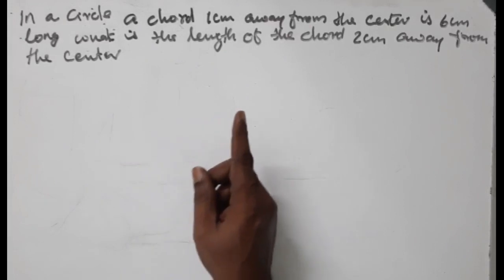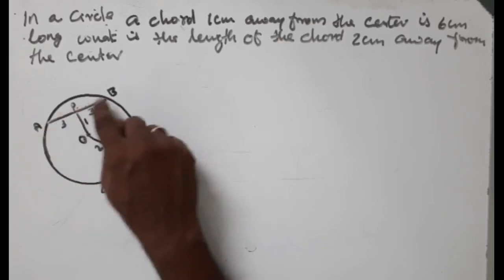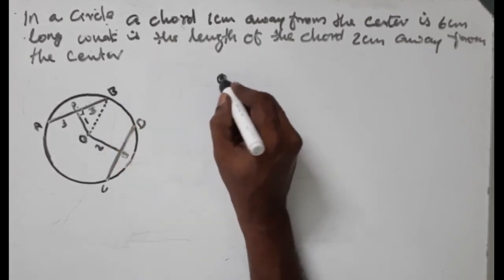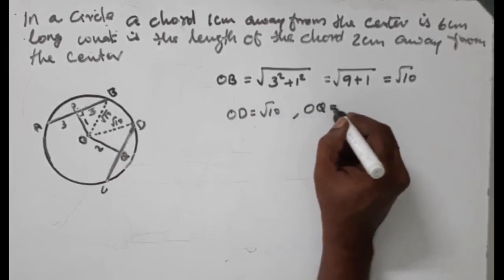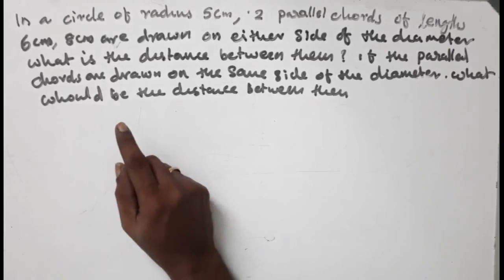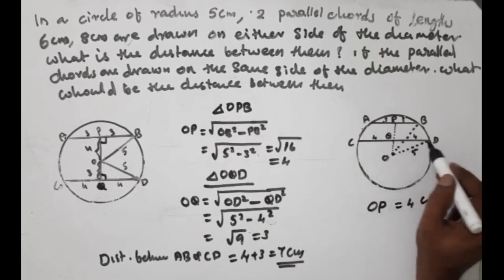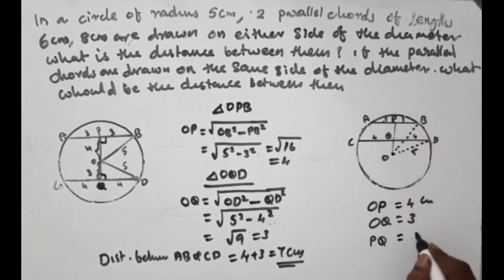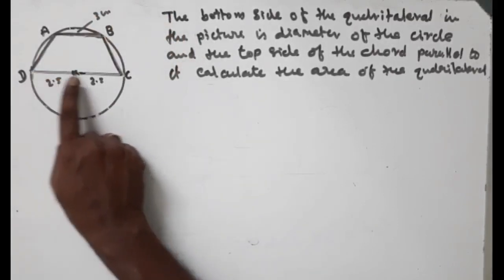HS Maths Lab std 9 class5 circles വൃത്തങ്ങൾ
വൃത്തങ്ങൾ എന്ന പാഠത്തിന്റെ pege 73, 74 കളിലെ ടെക്സ്റ്റ് ബുക്ക് problems